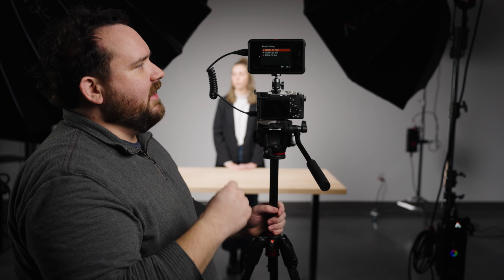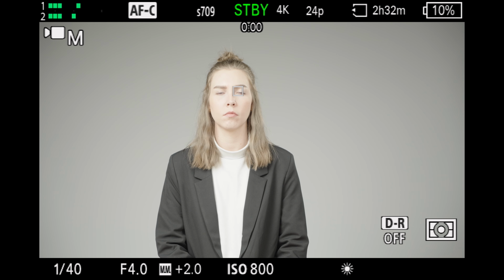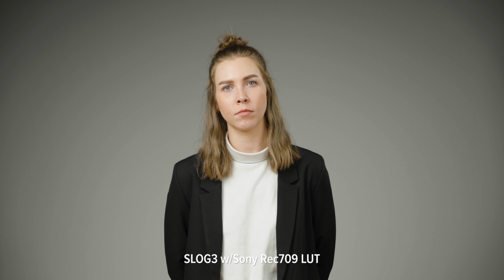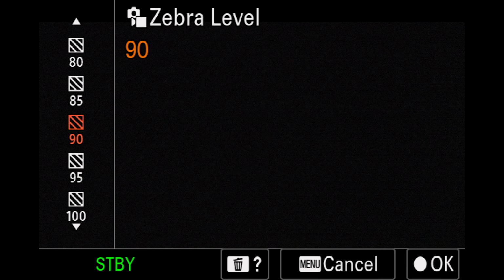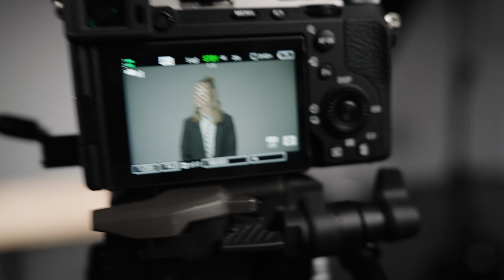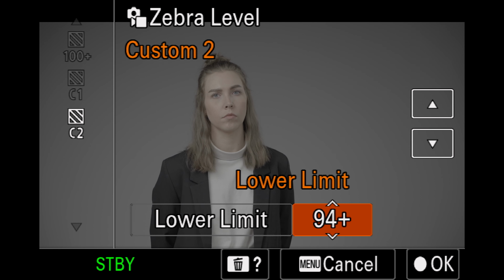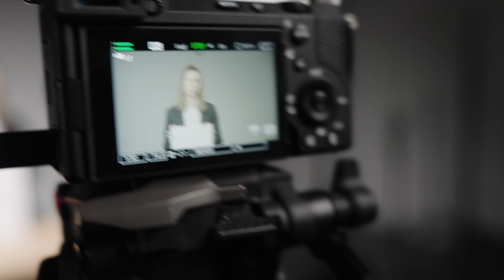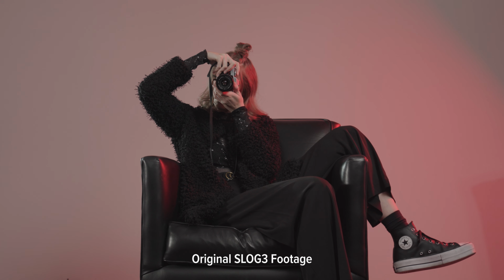S-log3 Tips Part 1: How to Nail S-log3 Exposure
Looking for S-log3 tips? This video reviews 3 methods to get S-log3 exposure to ensure good-looking footage every time. No monitor required!  Part 2 coming soon!

00:00 Intro
01:23 How to determine if your camera can shoot Slog3
02:20 Method 1 Using the default reference LUT
04:04 Method 2 Using Zebras for skin tones
06:07 Method 3 Using Zebras for highlights